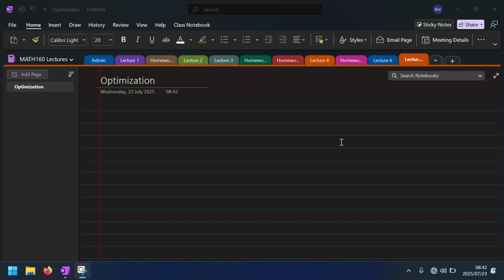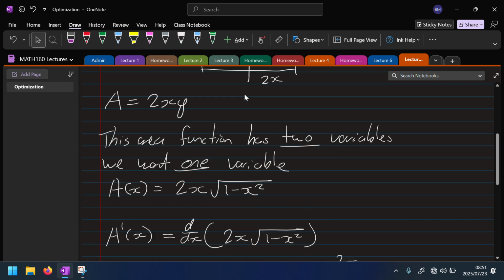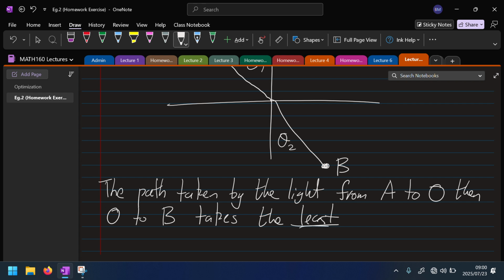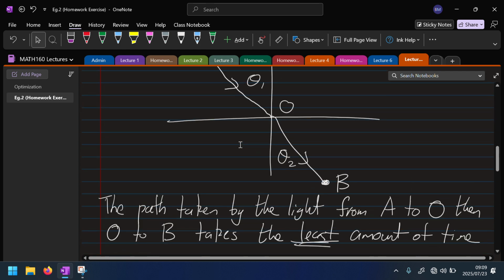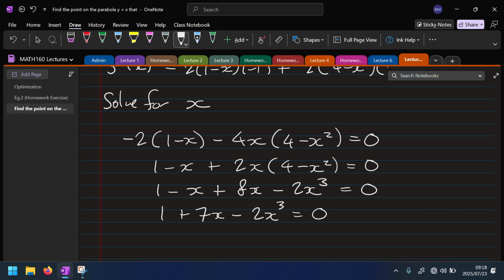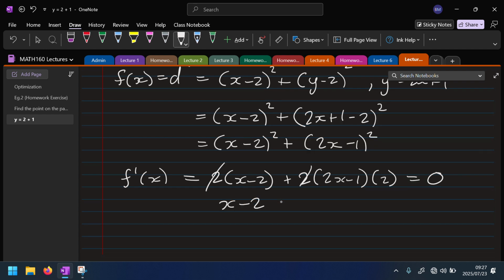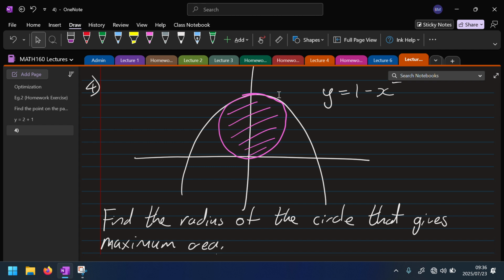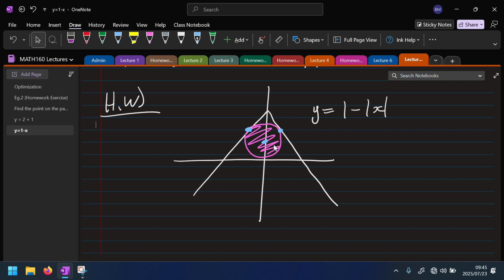MATH160 Lecture 15 Optimization